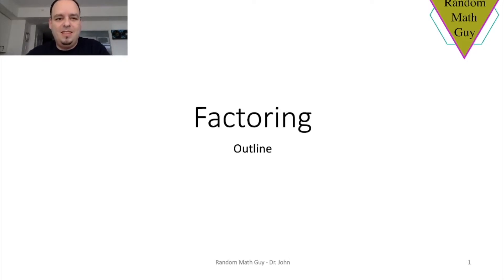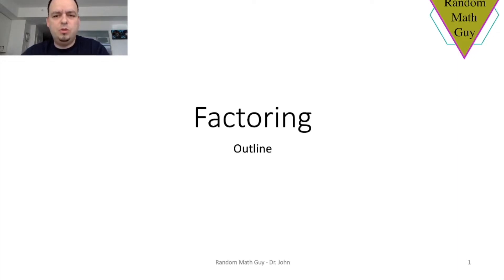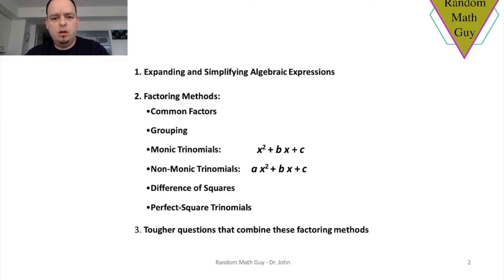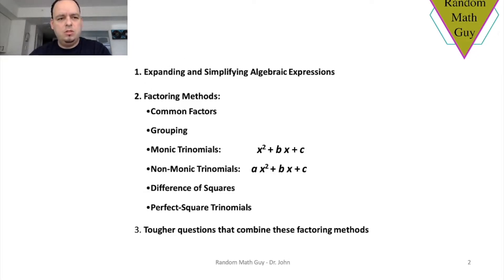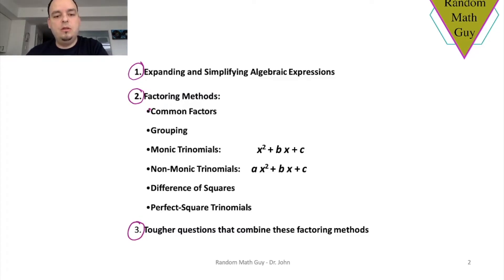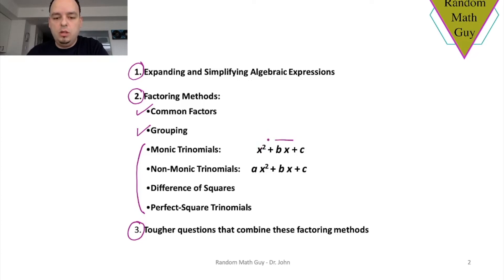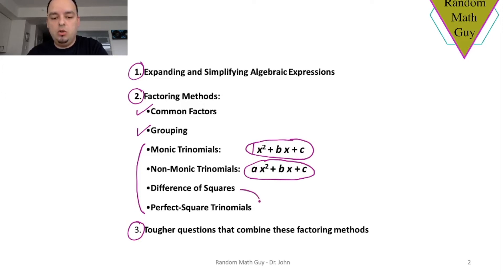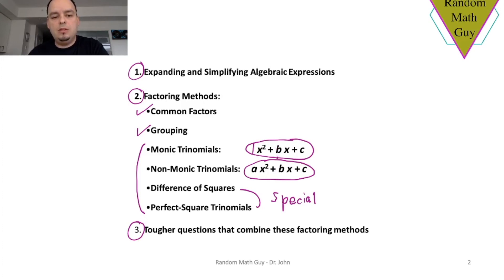Factoring | Welcome to Factoring (Grade 10)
Outline and motivation for factoring

 (Ontario Grade 10 Math)